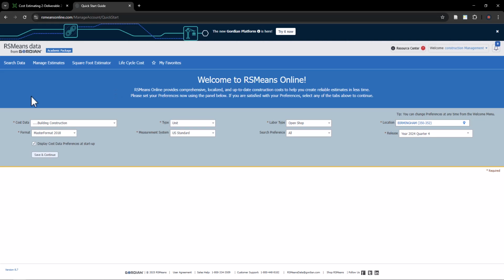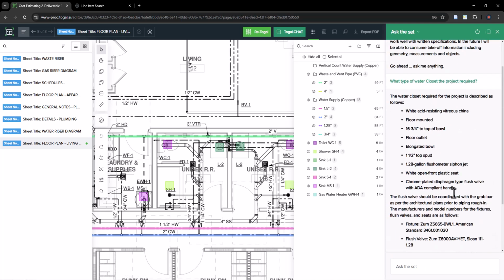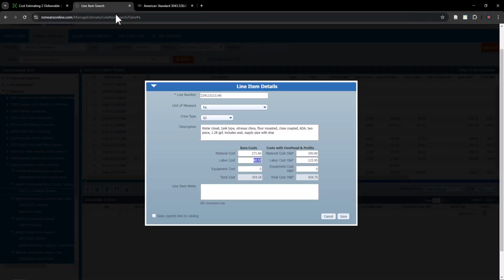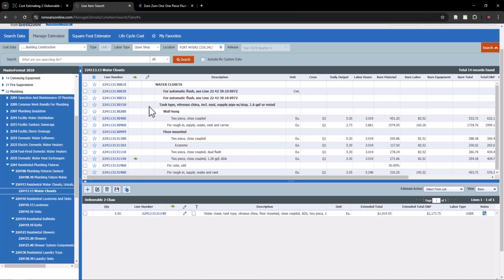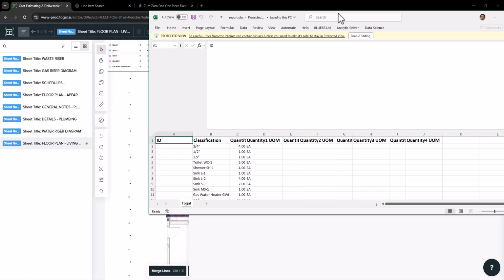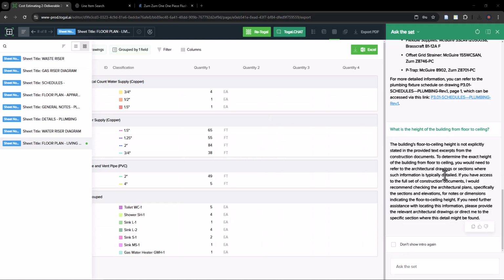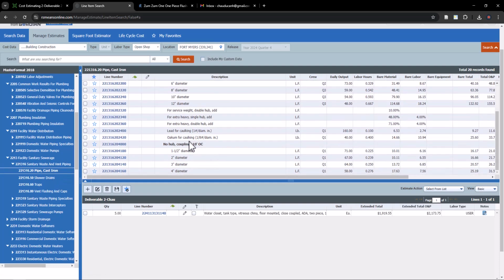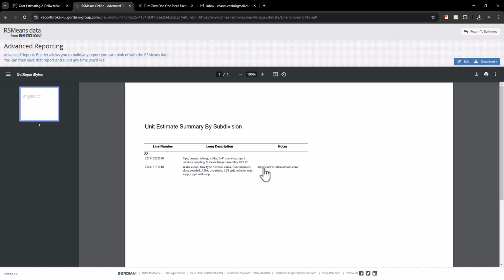Togal.AI Tutorial - Part 5 - Measure Length